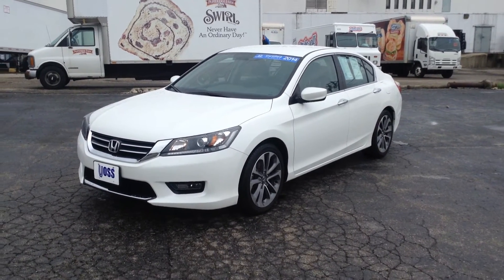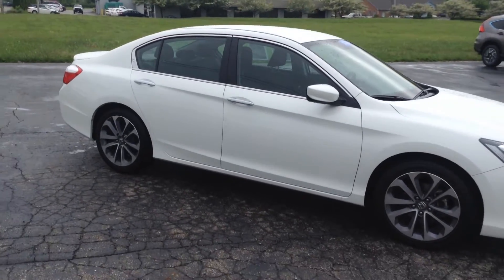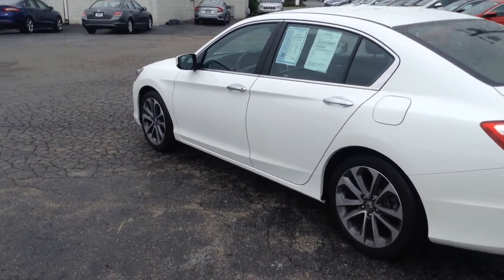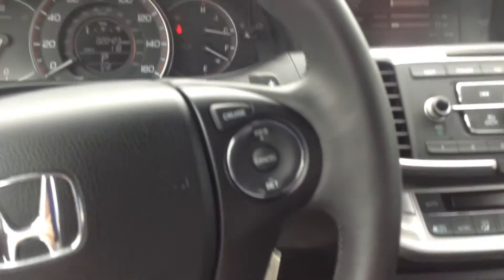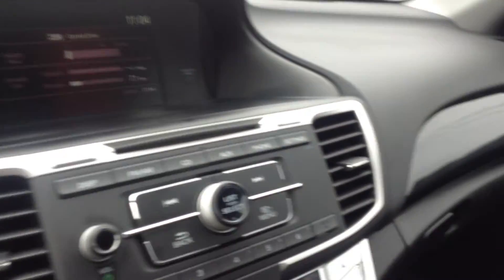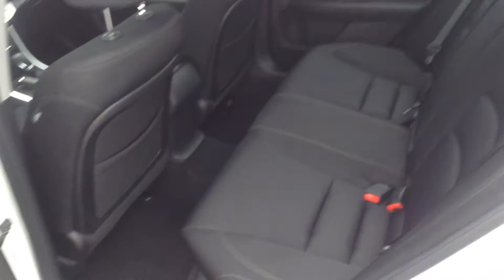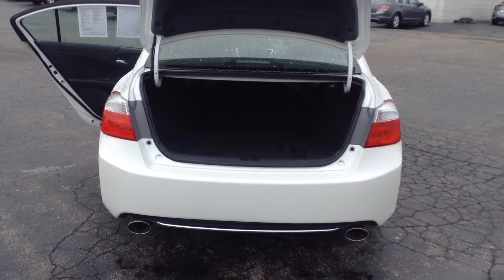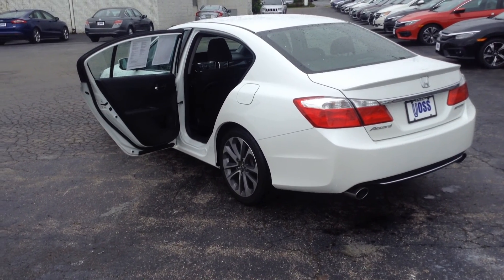Walk around video of the Certified 2014 Accord Sport!